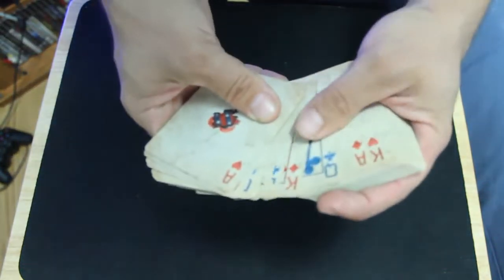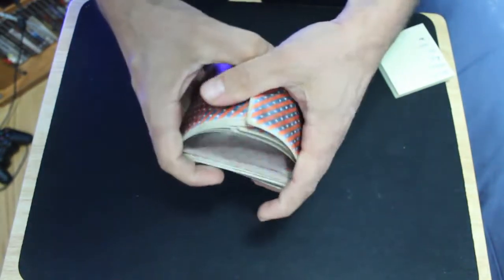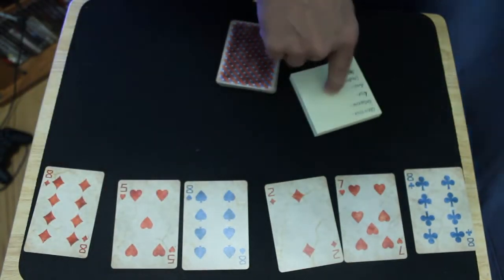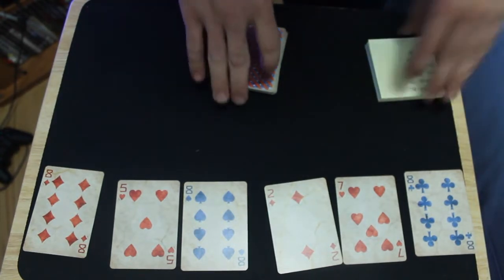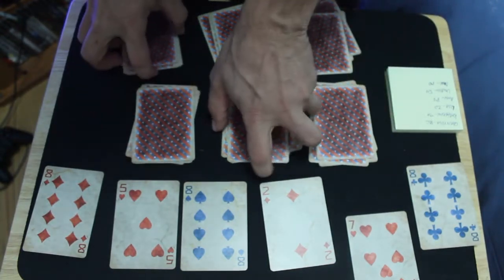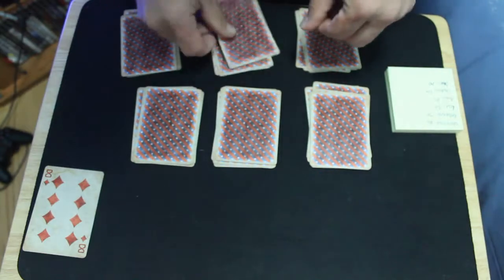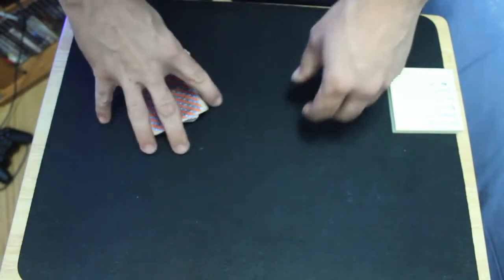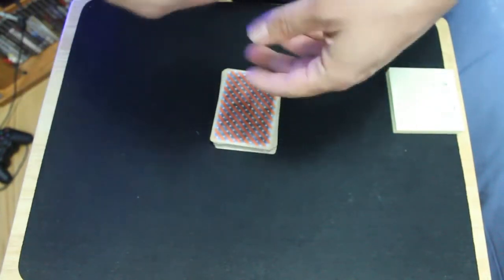Magical Mondays - Cimorelli Six Card Trick!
This is something I came up with, that was inspired by Cimorelli. It's completely self working and you can probably figure it out, although I may do a tutorial in the future. I may improve the trick and patter as well, but let me know what you think.